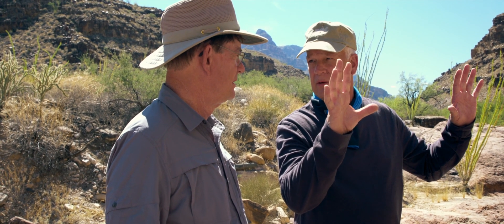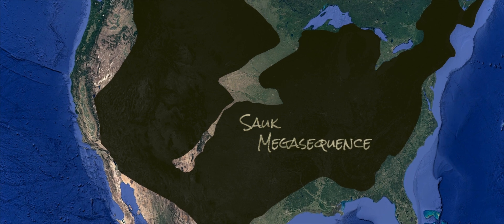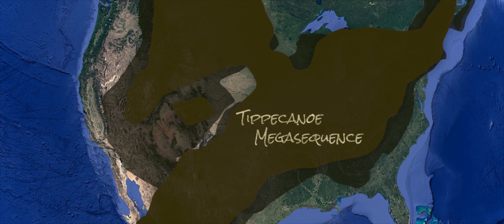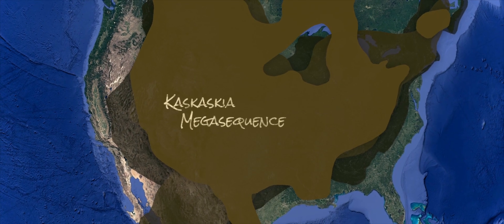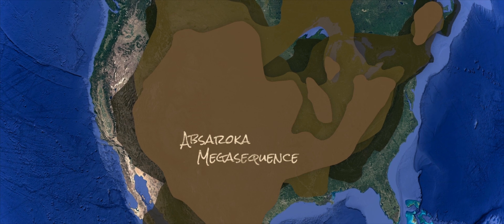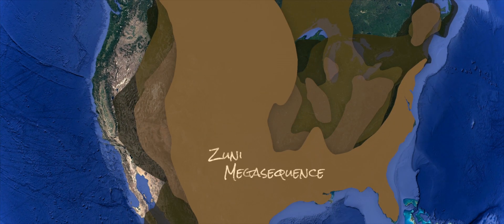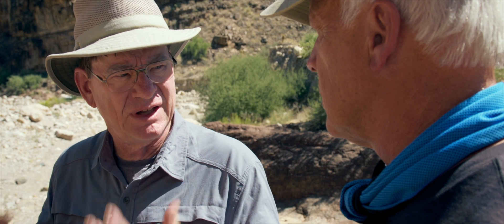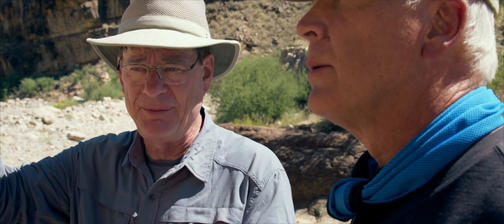How are Enormous 'Mega-Sequences' Evidence for the Global Flood? - Dr. Steve Austin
Taken from "Beyond Is Genesis History? Vol 1 : Rocks & Fossils."

After you’ve watched the documentary film and want to learn more, this is your next step. Explore the impact of the global flood on the Earth in these 20 new videos featuring scientists from the film.

At the Grand Canyon, Steve Austin explains how the rock layers making up continent-wide megasequences are best explained by fast-moving slurry deposits caused during the Flood. He discusses how rapid sedimentation leads to large-scale erosion and deposition like we see in many places throughout the world, such as the Great Unconformity.

Dr. Austin is a field research geologist who has done research on six of the seven continents of the world. His research has taken him by helicopter into the crater on Mount St. Helens, by bush plane onto glaciers in Alaska, by raft through the Grand Canyon, on horseback into the high Sierra, by elevator into the world’s deepest coal mines, by SCUBA onto the Great Barrier Reef, by rail into Korean backcountry, by foot onto barren plateaus of southern Argentina, and by four-wheel drive into remote desert areas of Israel, Jordan and Saudi Arabia. Dr. Austin received his PhD from Pennsylvania State University in sedimentary geology.